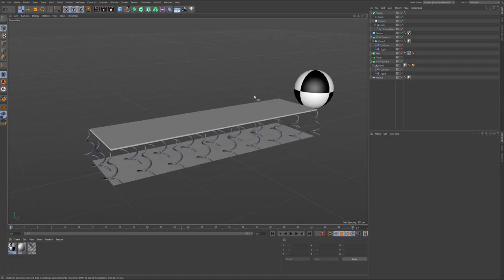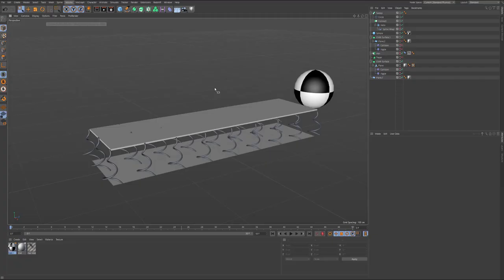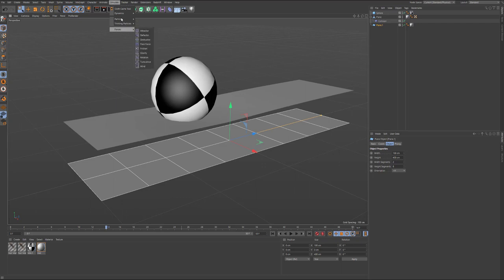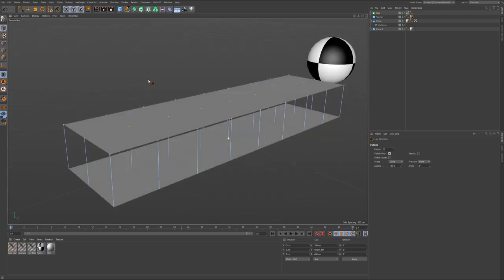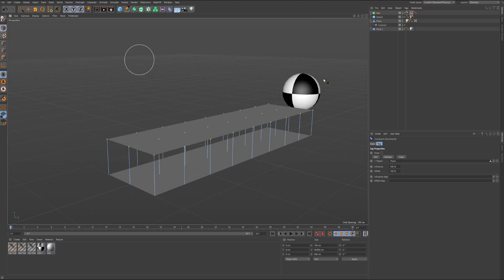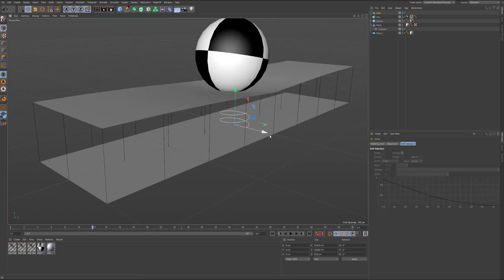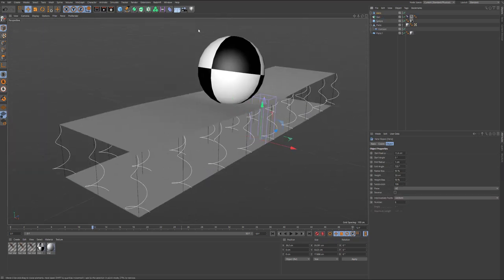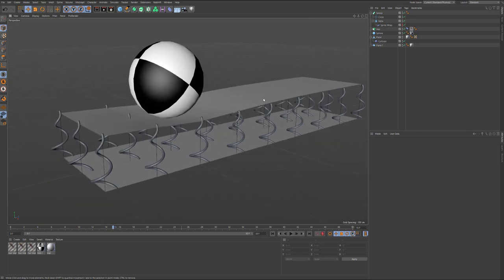CINEMA 4D Tutorial - Springs by Hair Control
In this tutorial i tryied to explain how can you control springs by hair.
If there is something else you want to learn make comment.
There will be more tutorials in time.